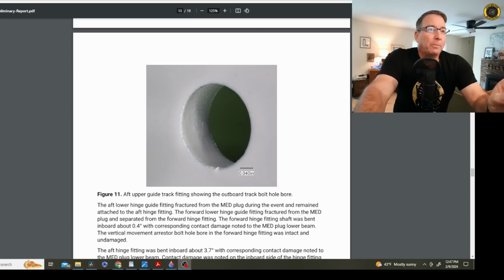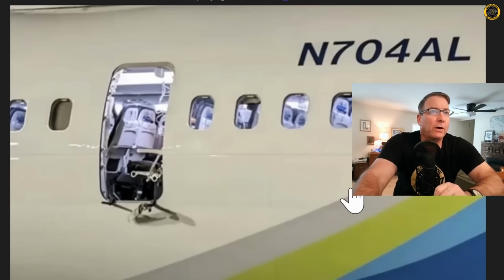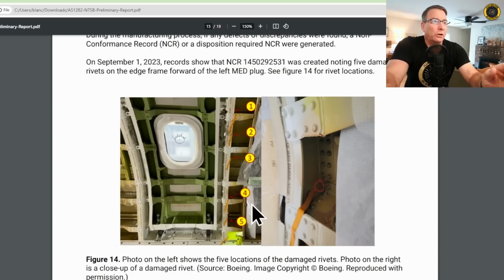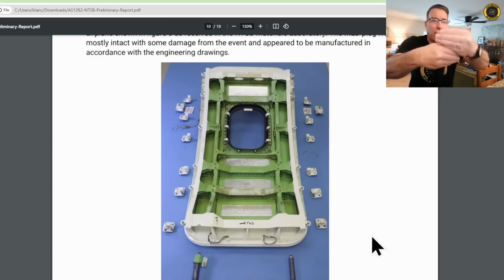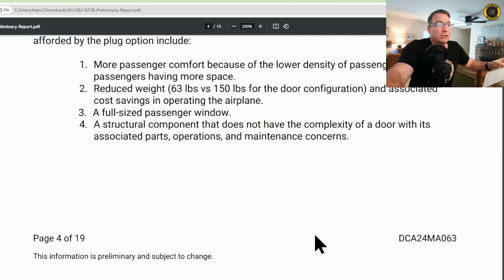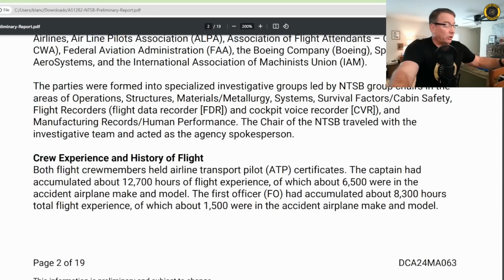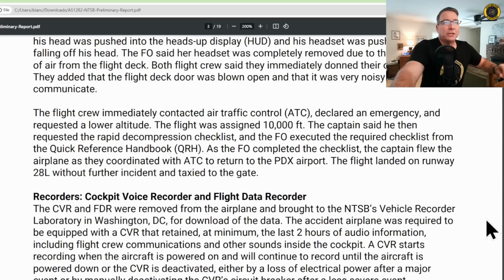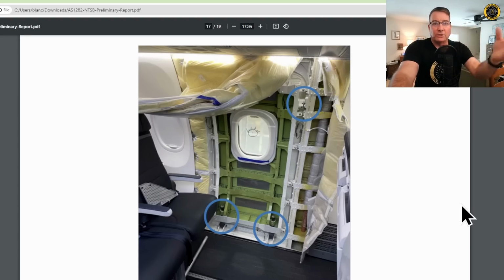NTSB Preliminary Report Alaska #1282 Door Plug Blowout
LINKS: Note: just got back in town will catch up on recent crashes soon. (I can't keep up :(